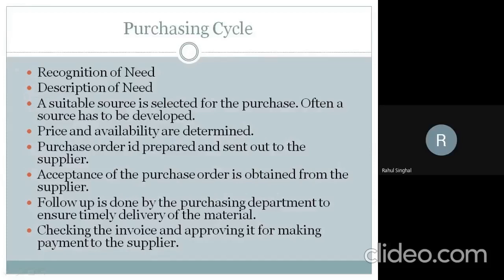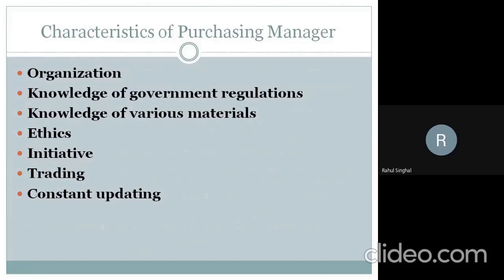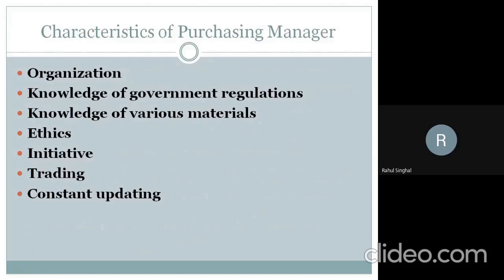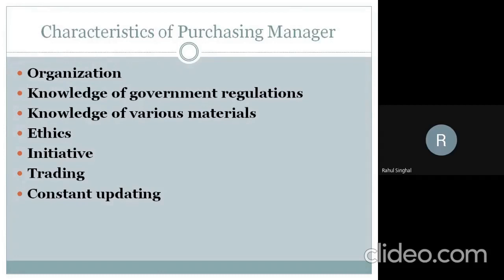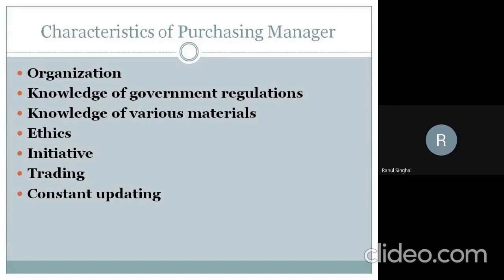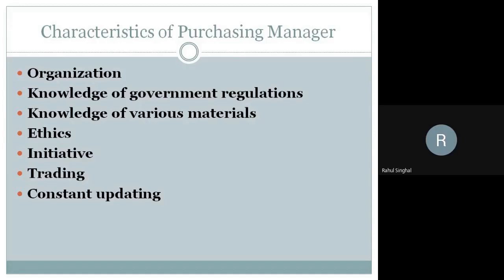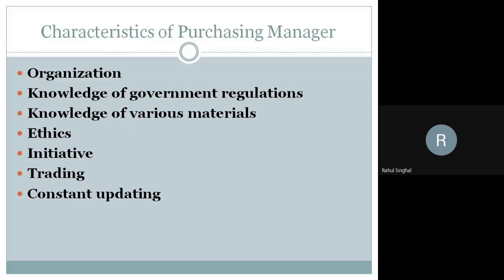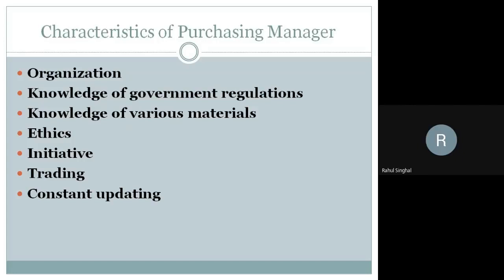SOM 08 04 2021